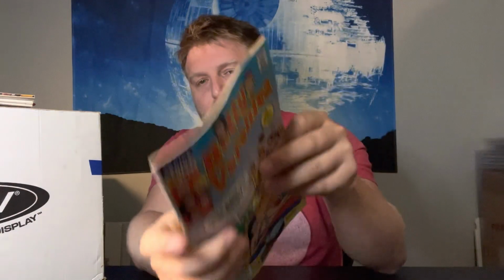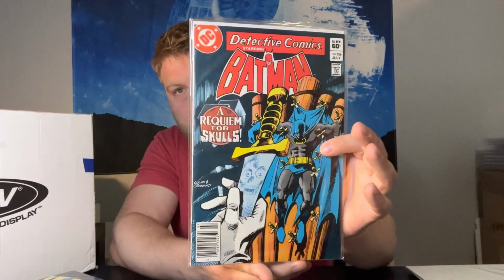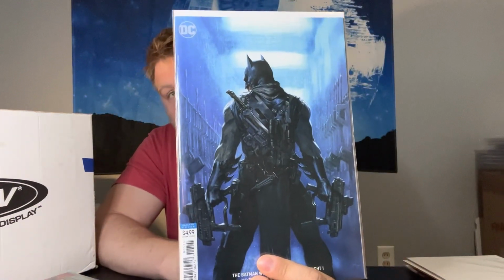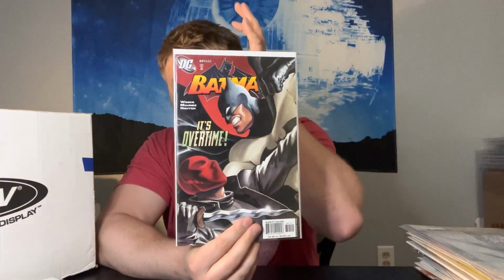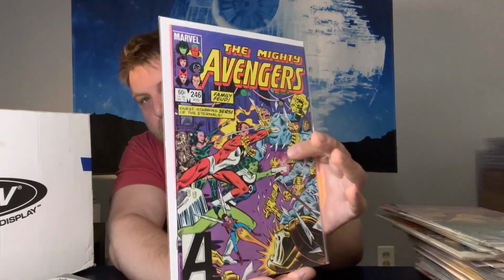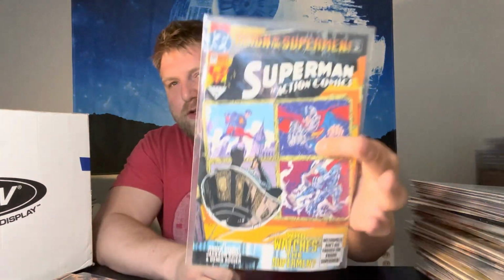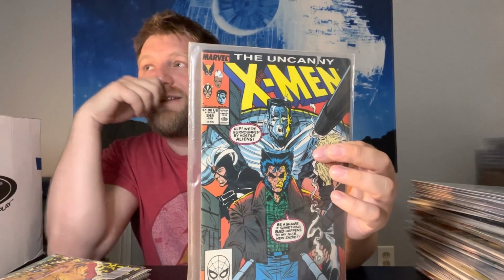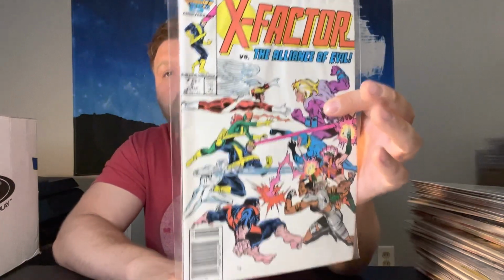Comic haul episode #31! Dollar bin diving for KEYS!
Went to an LCS and dug through the $1 bins! Picked up nearly a shortbox of great stuff!

Shortboxed!

Whatnot!
Check out my profile on Whatnot to see what I am selling, want, or have in my collection